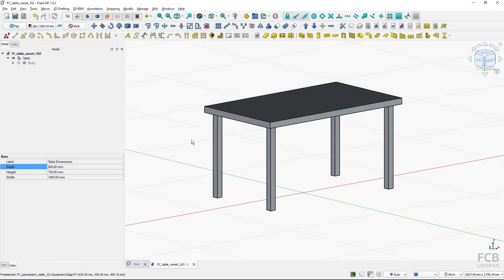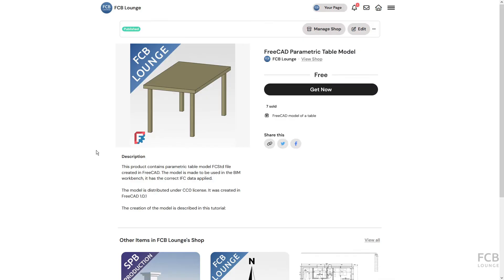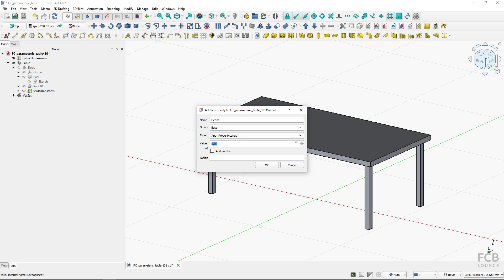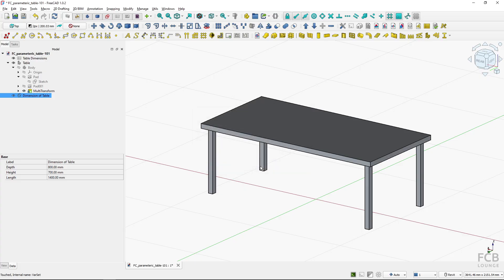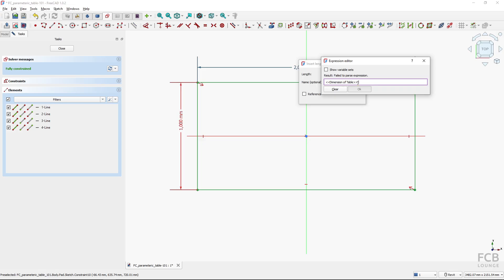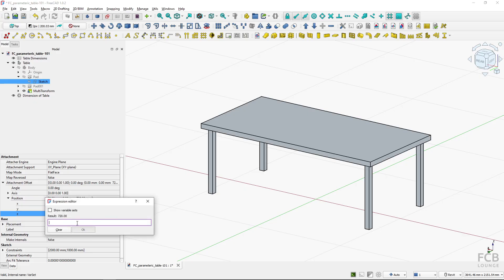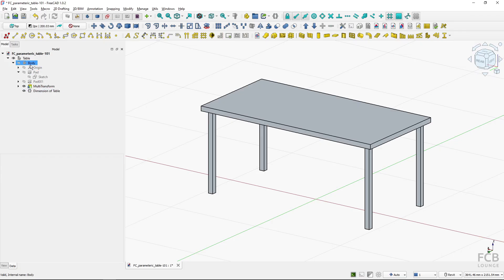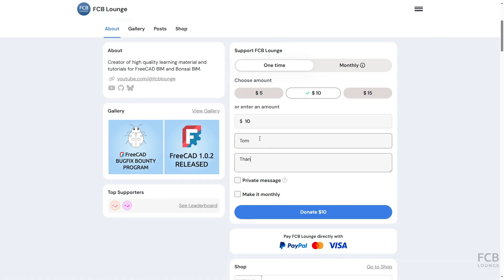Add Variable Set (VarSet) Properties to Parametric Model in FreeCAD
Variable Set (VarSet) usage for parametric modeling in FreeCAD is demonstrated in this video. The start file contains parametric table, which was created in previous FCB Lounge channel tutorial. It is highly recommended to watch that tutorial before watching this one

VarSet is a FreeCAD object which contains user defined parameters. These parameters can modify the shape of the model. This approach allows designers and engineers to create flexible and reusable models that can be easily adapted to meet different requirements or constraints.

The video starts with a parametric table model, where parameters are defined in a spreadsheet. Creation of VarSet (Variable Set) and three parameters is demonstrated (Height, Width and Length). After that, assignment of these parameters to the table model geometry is shown. The advantage of using VarSet instead of spreadsheet is that VarSet can be integrated in the table Body object in the project tree. This gives a great advantage when using the model in different projects.

FreeCAD version used in the video: 1.0.2

Content:
0:00 Introduction
1:29 Creating VarSet with custom properties
4:18 Assigning properties to expressions as parameters
7:19 Advantages of using VarSet instead of spreadsheet explained
9:17 Conclusion